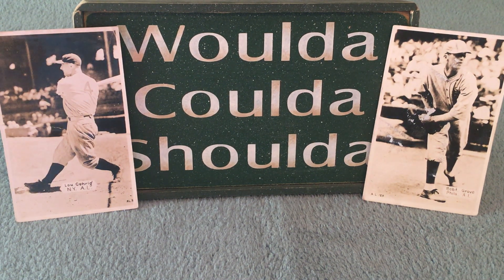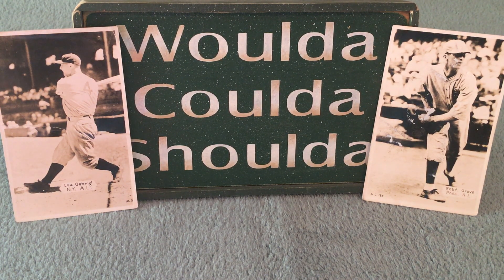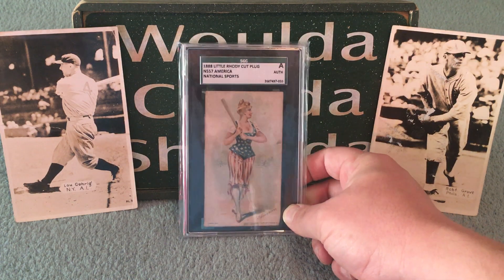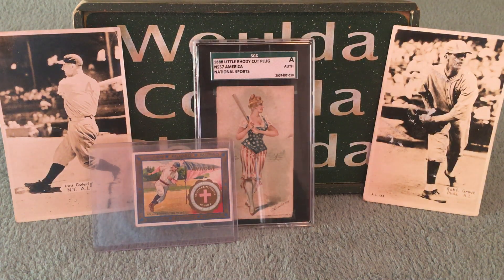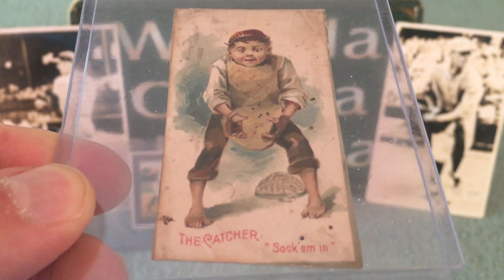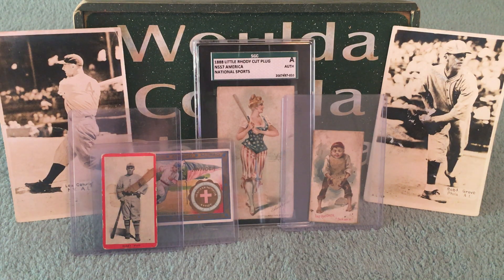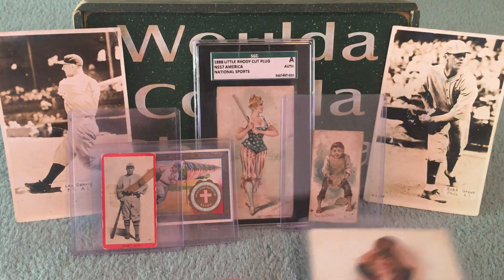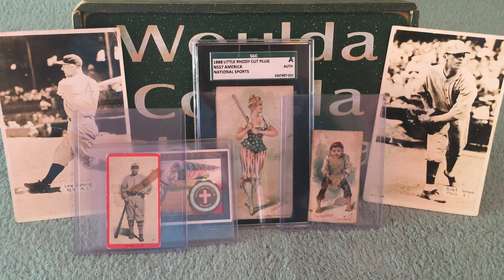Pre War Pickups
Found some great and unique cards on a twitter sale from @prewarcards

A BIG THANKS to Vintage Oddball Cards as well for the beautiful T205!